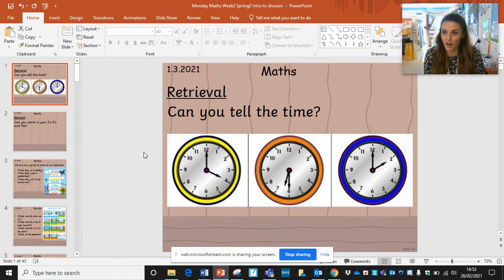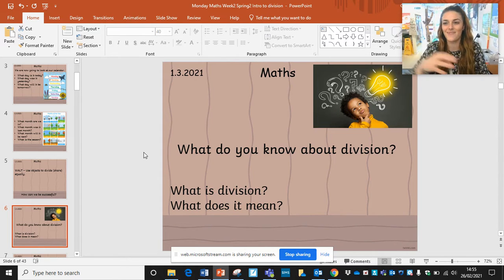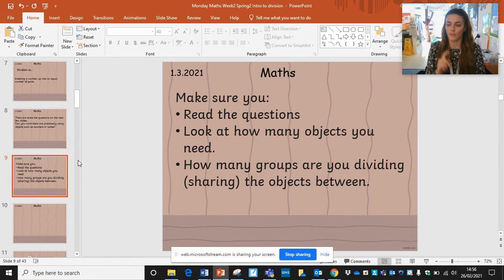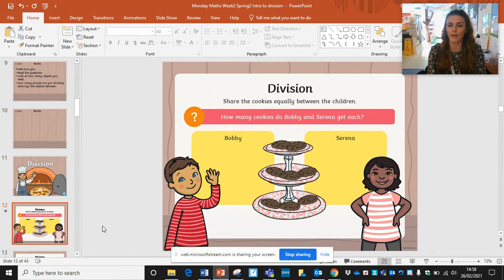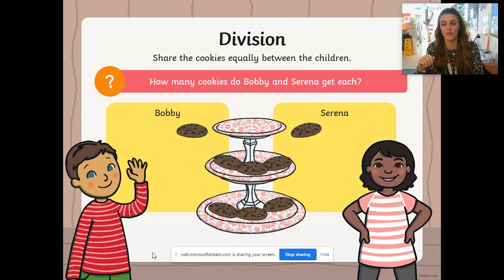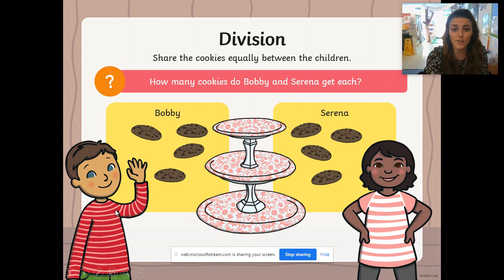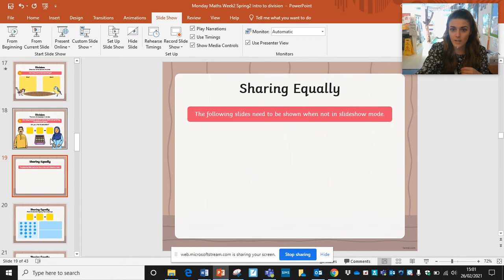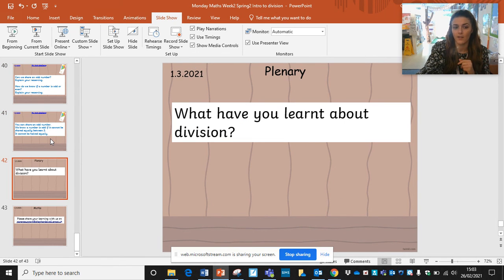Monday Maths Spring 2 Week 2